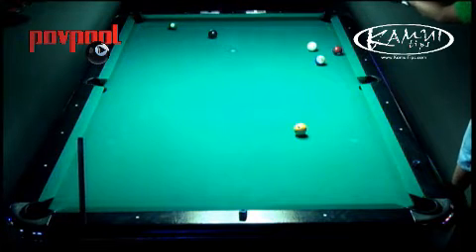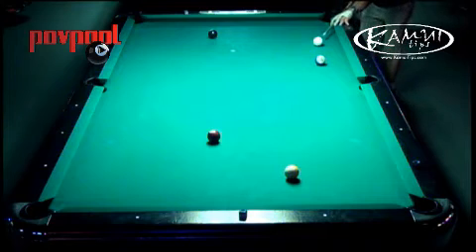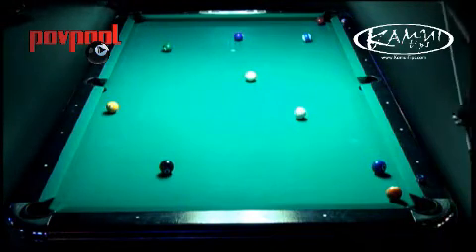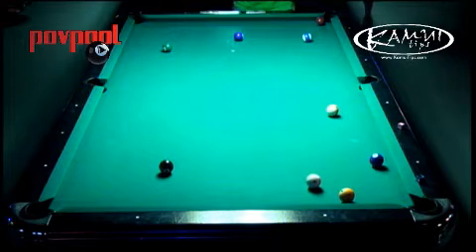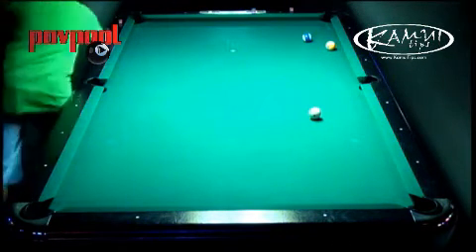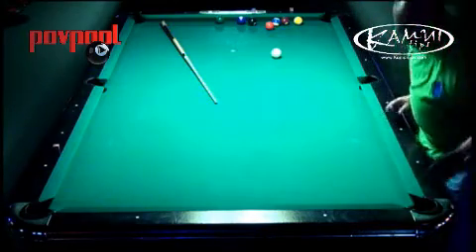10-Ball Al Garcia VS Victor B. / 1st Annual Gary Blowers Memorial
Commentators: Steve Chaplin, Barbara Lee & Daniel Busch

Ron Wishnack and Ken Elton of New World Billiards present:
The 1st Annual Gary Blowers Memorial 10-Ball Tournament at Plush Pocket in Northridge, CA.

Field Of 64 Players playing handicap format 10-Ball, Race to 6, Single Elimination.

Point Of View Pool - Dedicated to uniting the billiards world from all points of view. For a complete schedule of "LIVE STREAMED EVENTS" and "TOURNAMENT SCHEDULES" go

Video Produced & Directed by Daniel Busch - Point Of View Pool Media